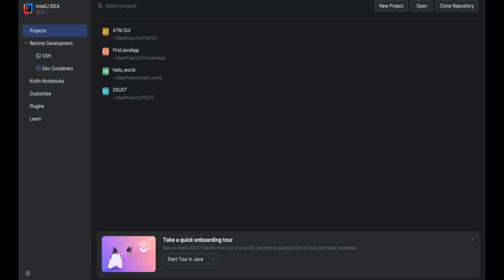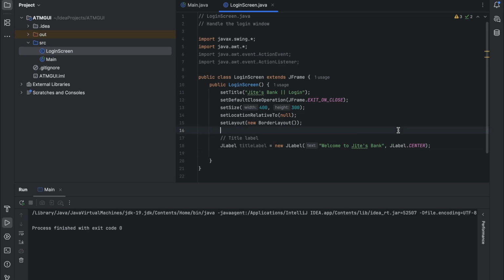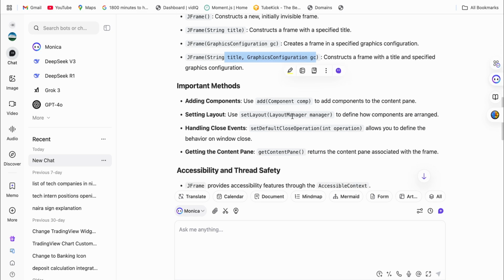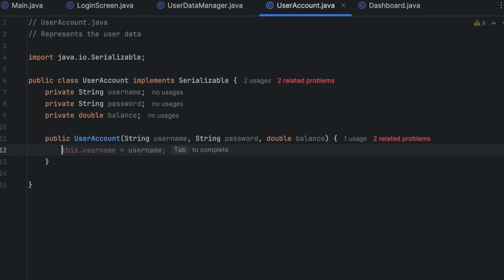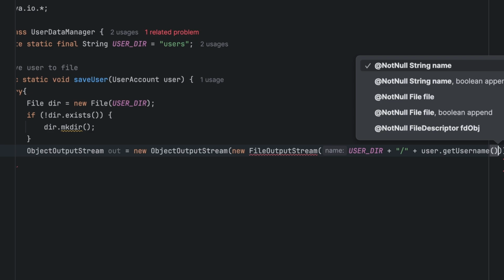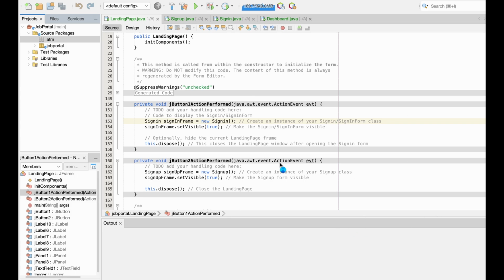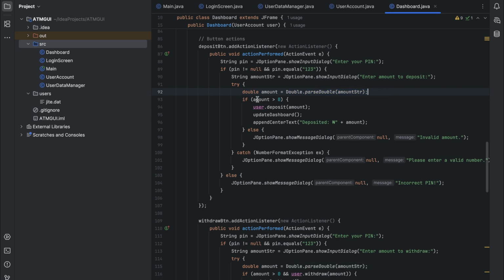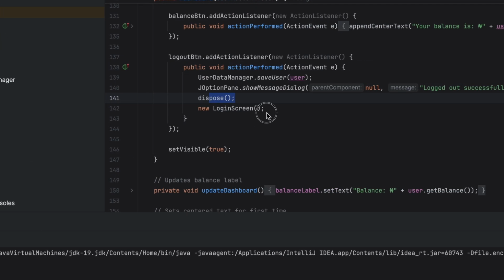Java: The Most Boring Language, But we built a cool capstone project with it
Welcome to today's Java tutorial — Capstone Project!